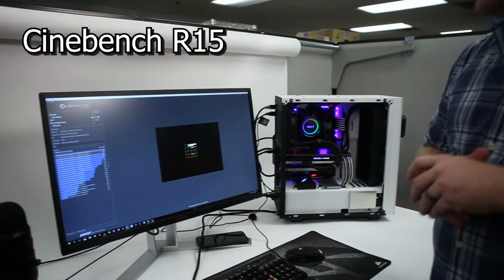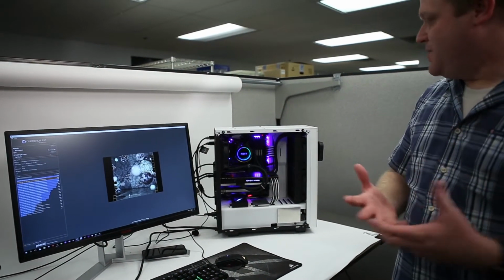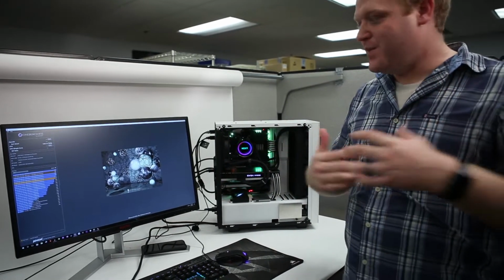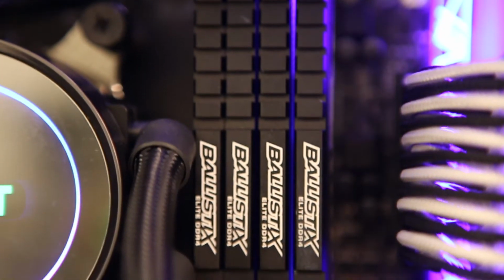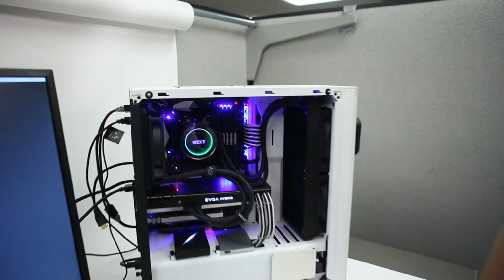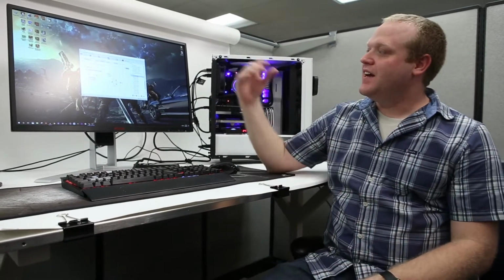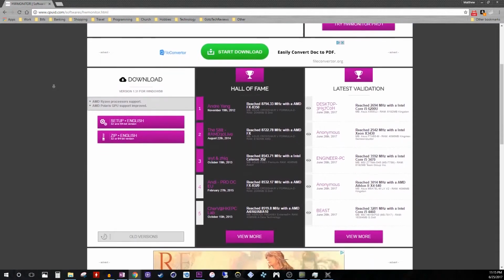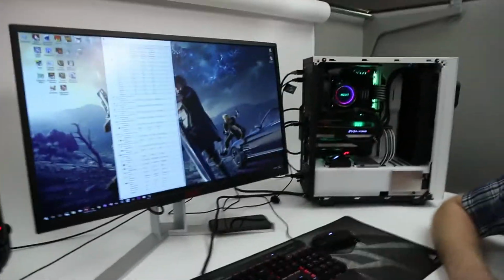Episode 67 - Ballistix Gaming Special and Giveaway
Welcome back, I've had a good summer break and vacation with my family and have lots of content in the pipeline with a couple new sponsors. I was invited to go visit Ballistix Gaming HQ in Meridian, ID (hometown) and do a joint giveaway. Use the following link below to enter:

Locations: US/EU/CAN only.
Age: Must be 18 years or older.

- Amazon US
- Amazon UK
- Amazon CA